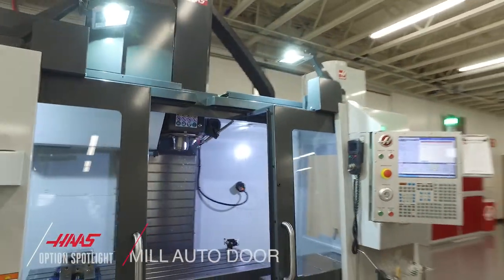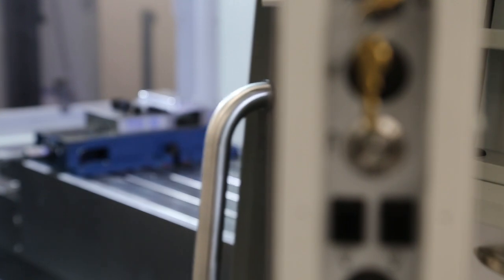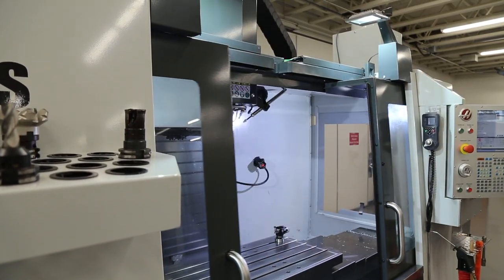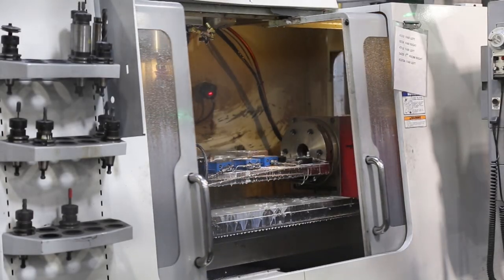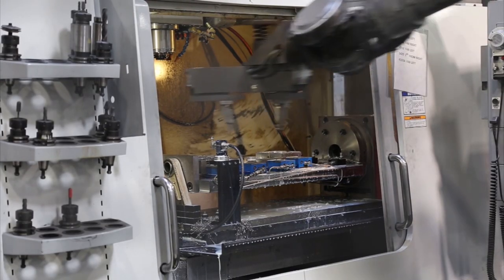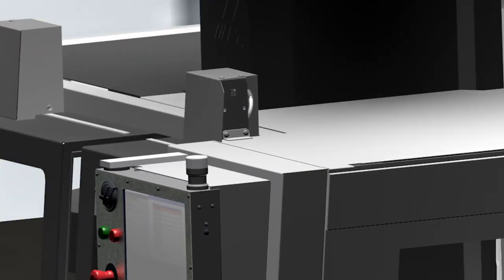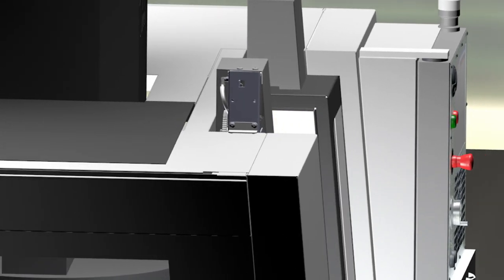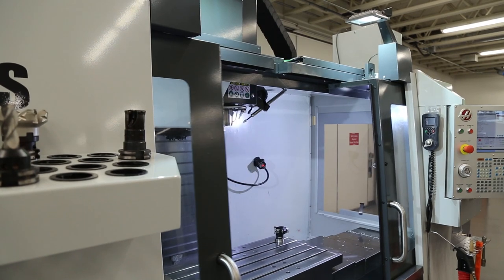Auto Door for Mills - Haas Automation Option Spotlight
Check out this quick introduction to the Auto Door option available on Haas VMCs. The Auto Door reduces operator fatigue and prepares your mill for automation. And now the Auto Door comes standard on our Super Speed and VM machines.